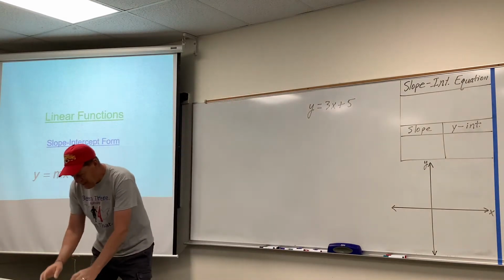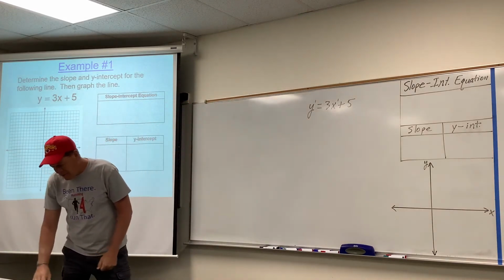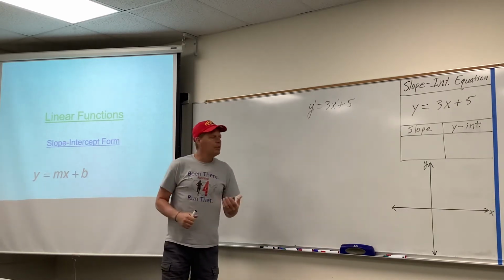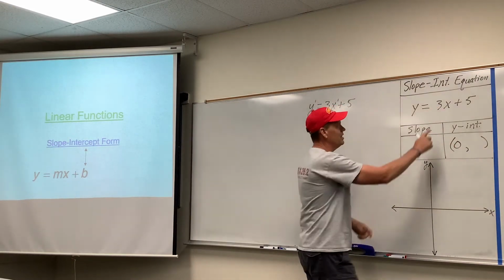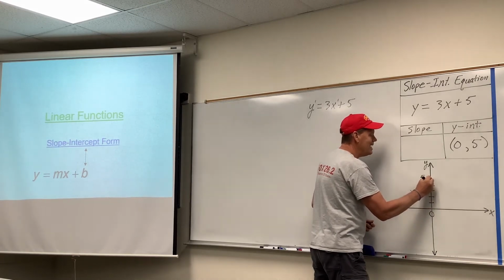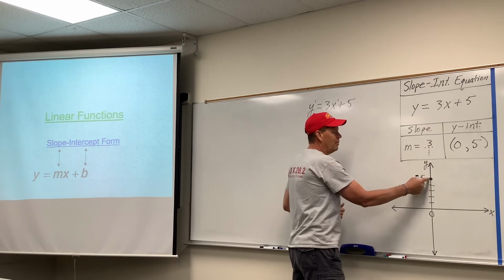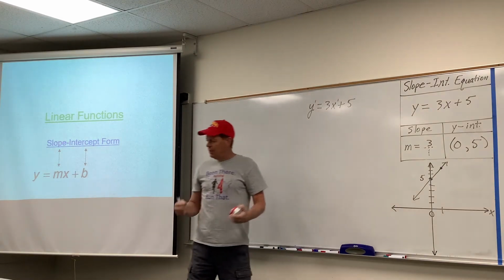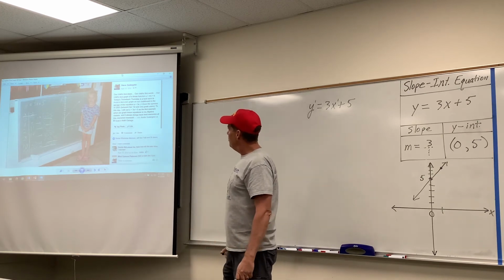College Algebra - Linear Functions - Example #1